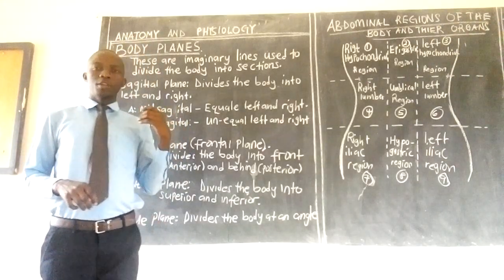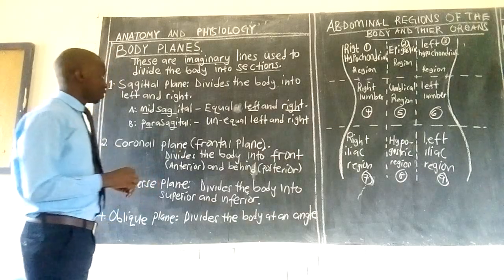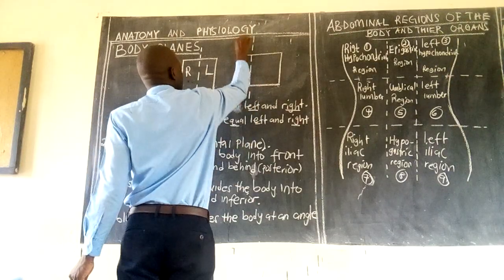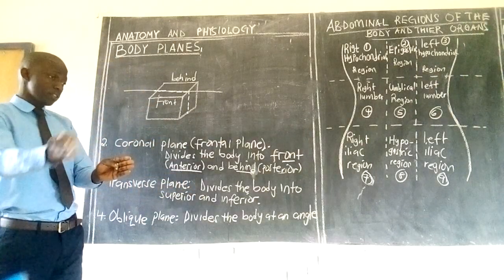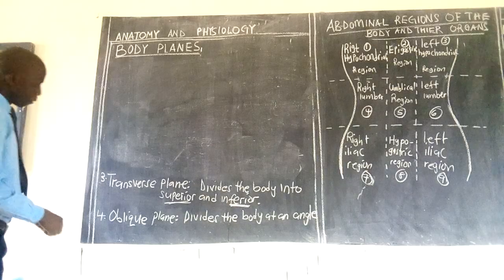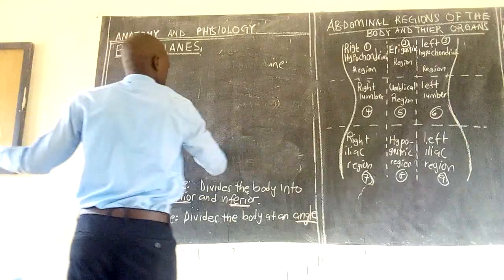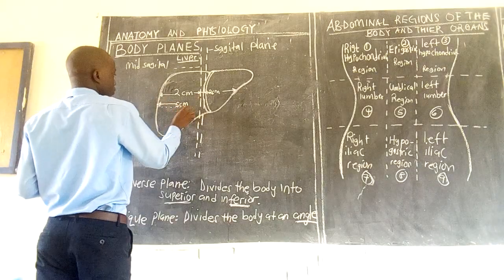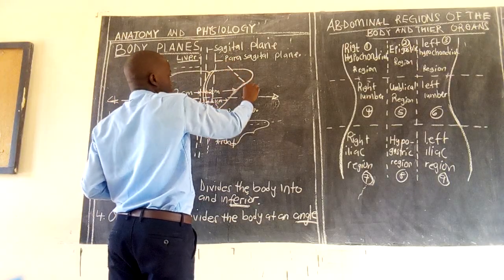introduction to anatomy and physiology. Body Planes by Abitegeka Derrick (lecture 4)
Body Planes- By Abitegeka Derrick-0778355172,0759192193